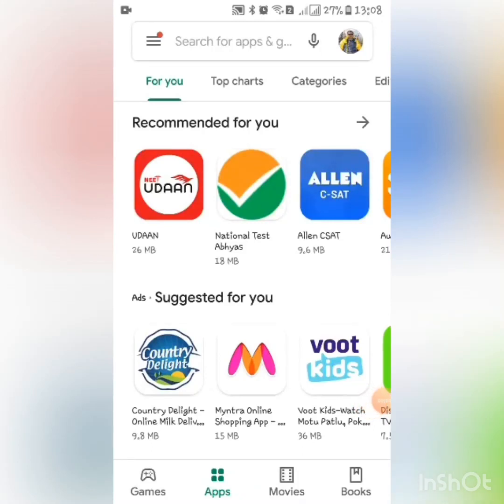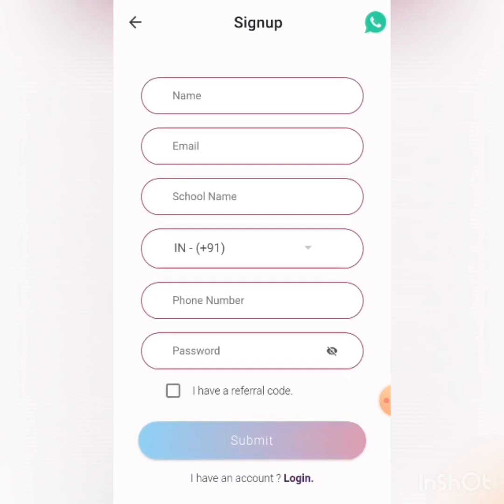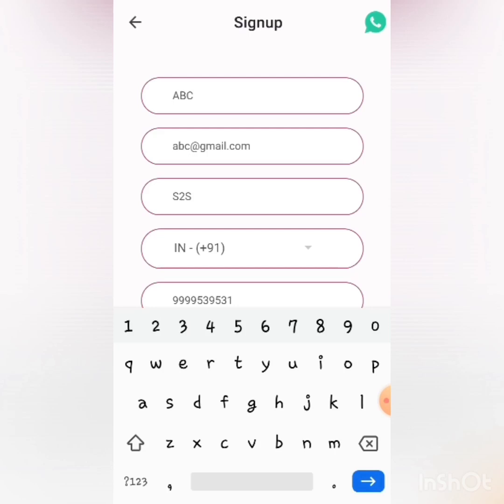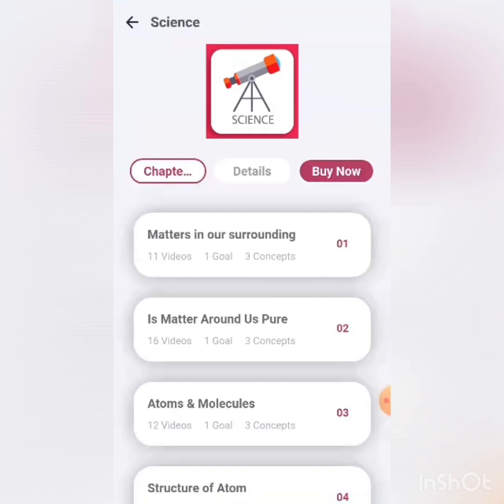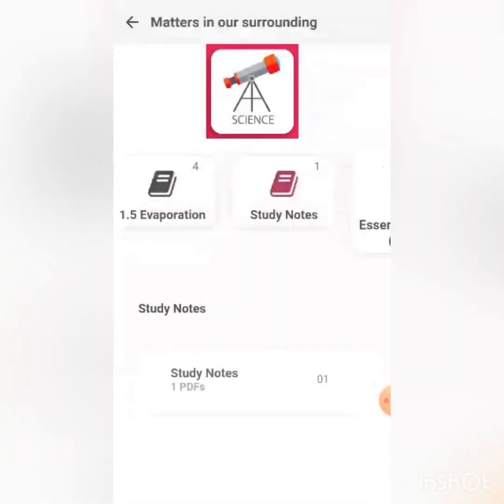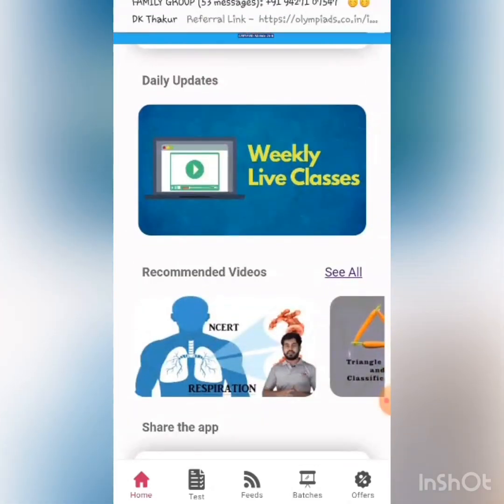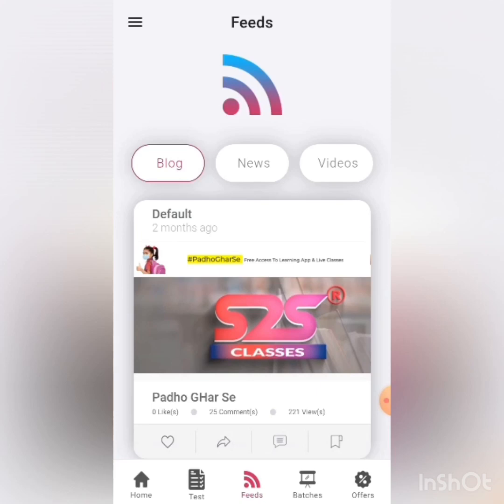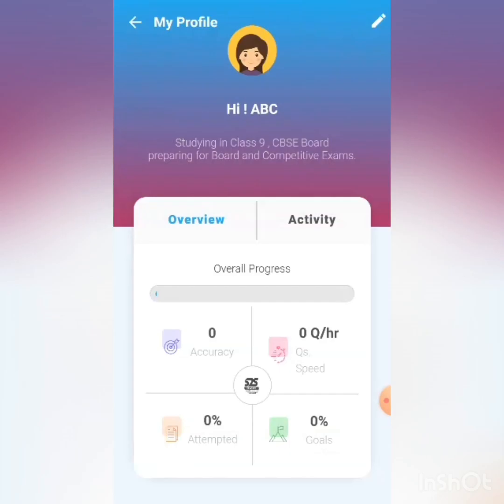Best Study Apps for Students | How to Download and use S2S Classes Learning Apps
Best Study Apps for Students | How to download and use S2S Classes Learning Apps | Best Study Apps for School and College Students